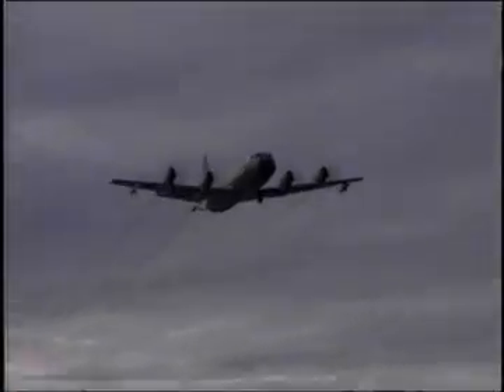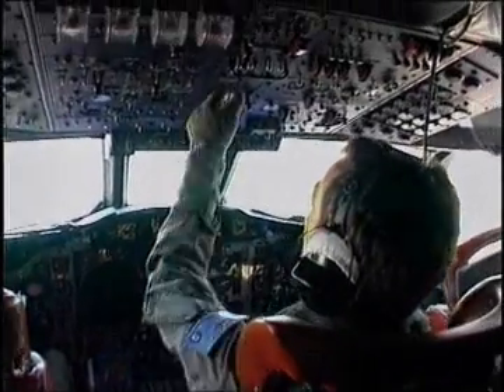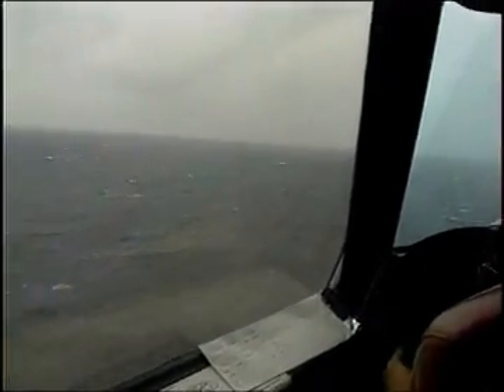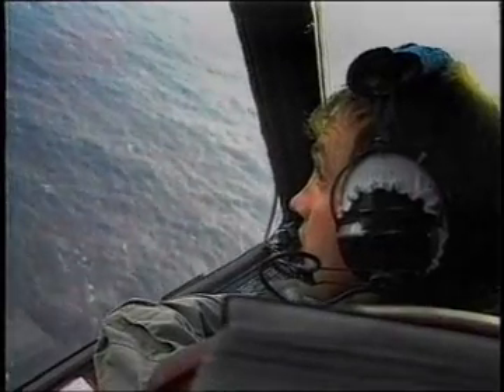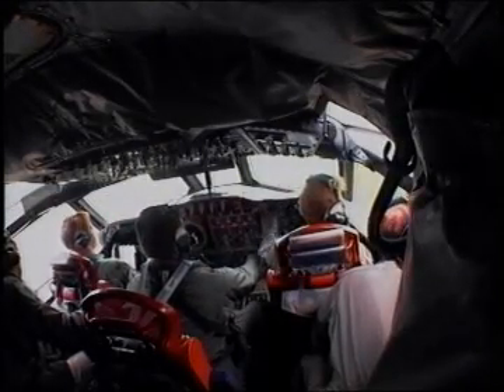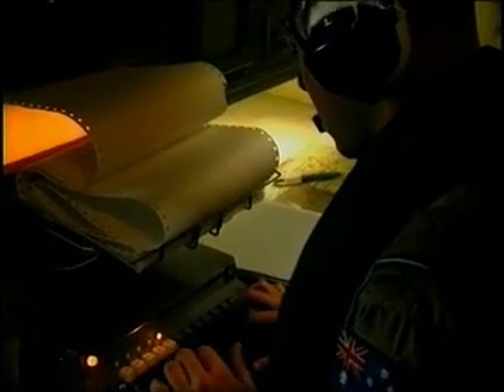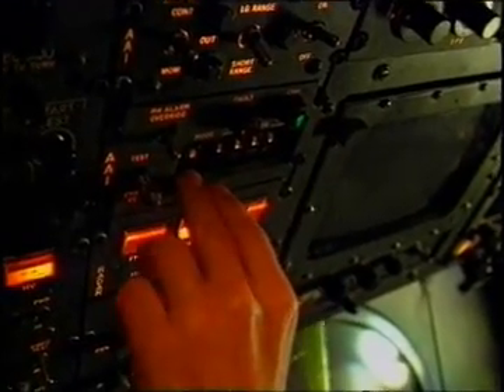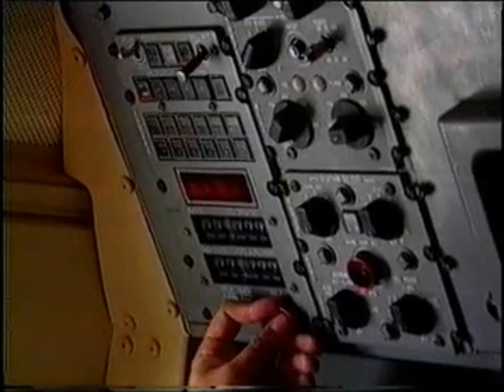1996 P-3 Orion Video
1996 video compilation about the P-3 Orion